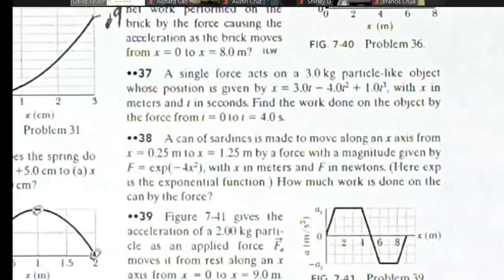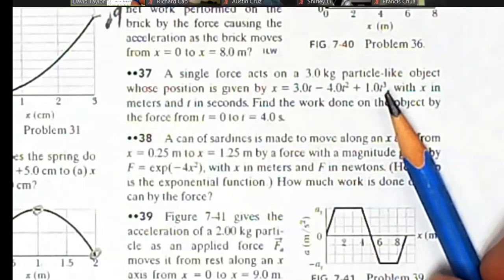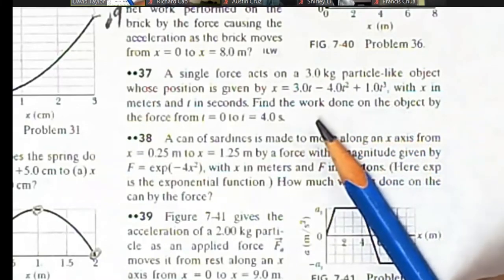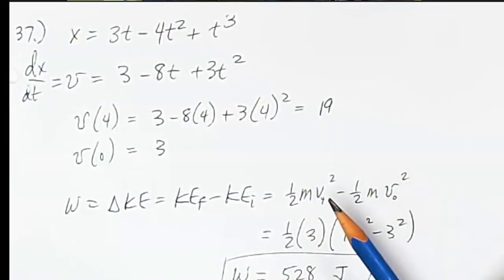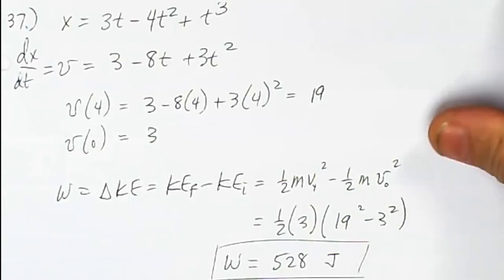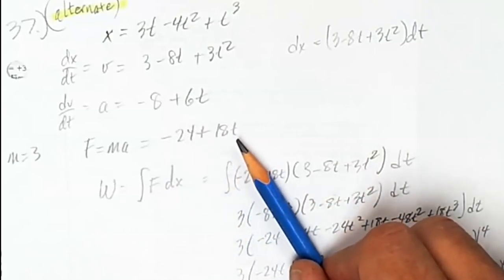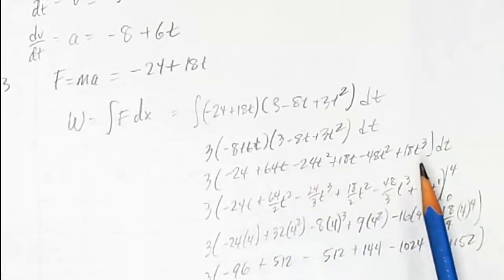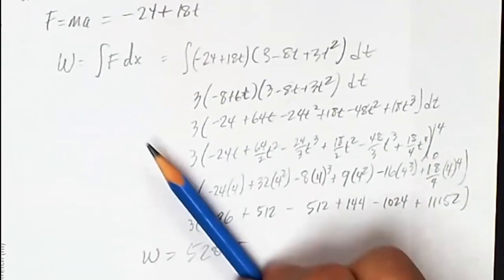Ch07 HW #37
Chapter 7 Problem #37 explained